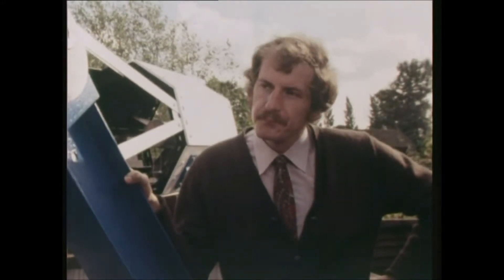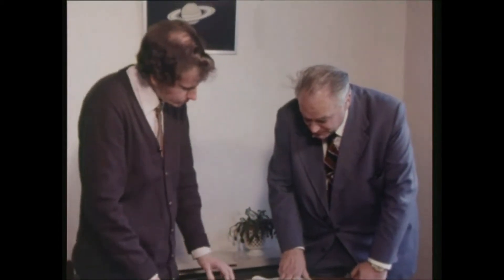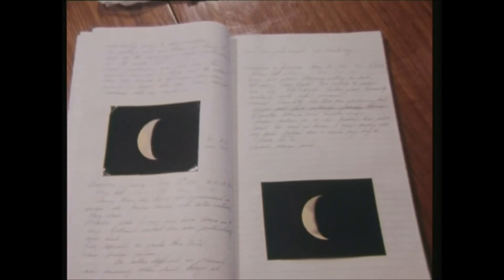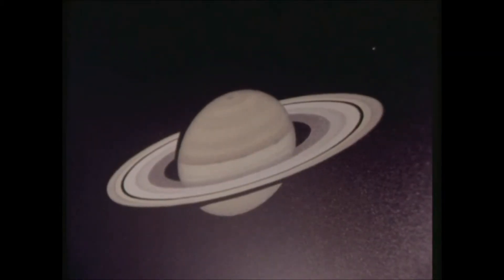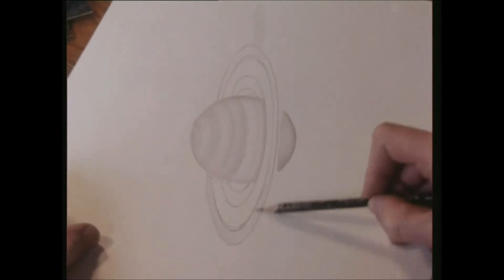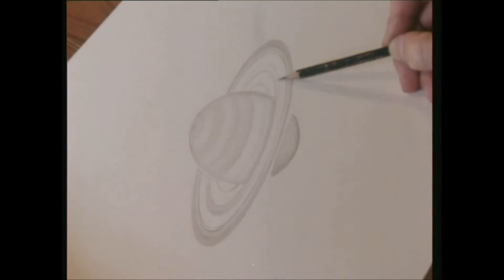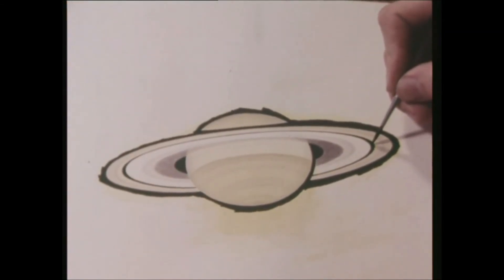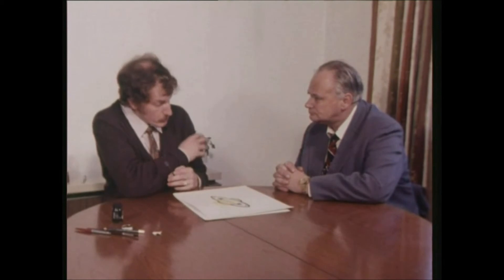Sky at Night 1977 - Part 2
In this edition of the Sky at Night Patrick Moore talks to the amateur astronomer and artist Paul Doherty